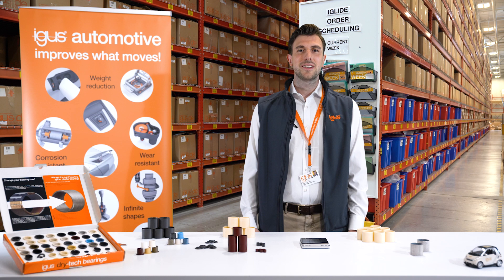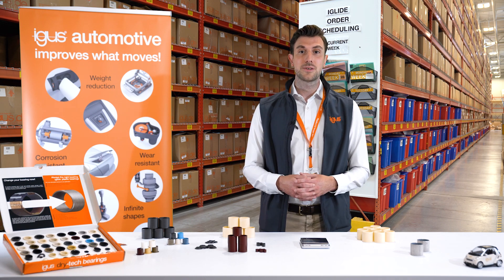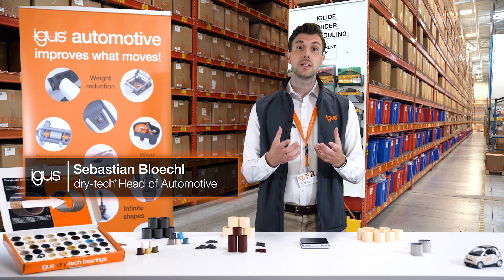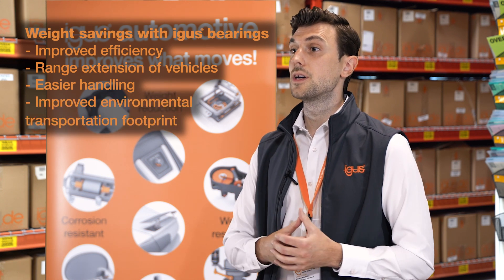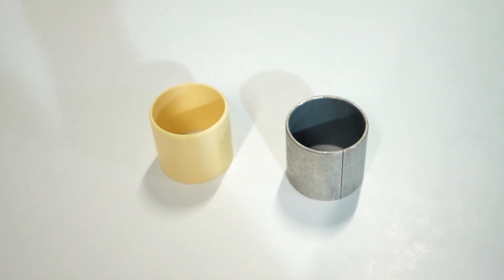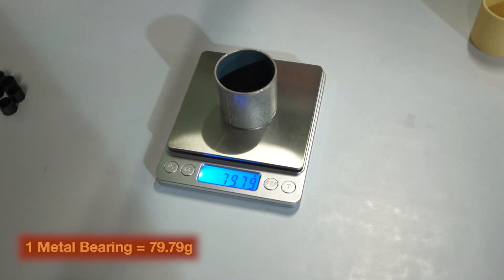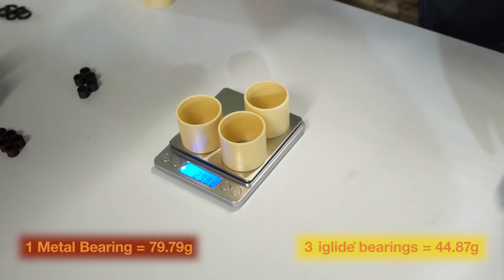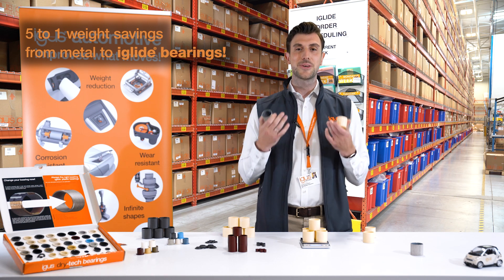Reducing Weight in the Automotive Industry with iglide® bearings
Wondering how you can reduce weight in automotive manufacturing? Sebastian Bloechl, Head of Automotive at igus® North America, shows off one such way in this video: making the switch from metal plain bearings to plastic plain bearings.